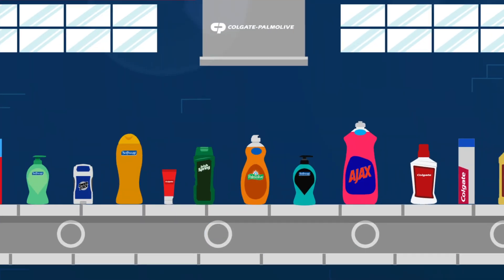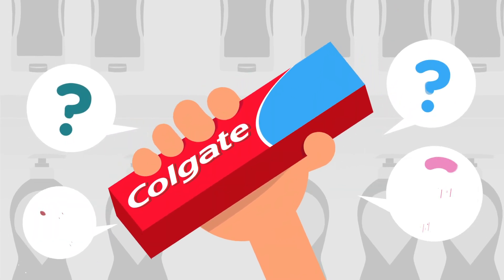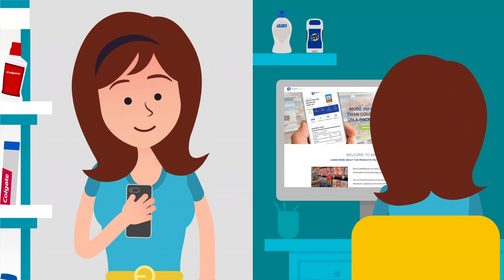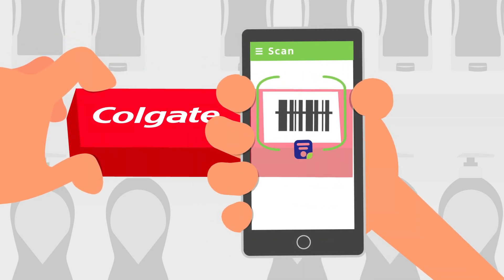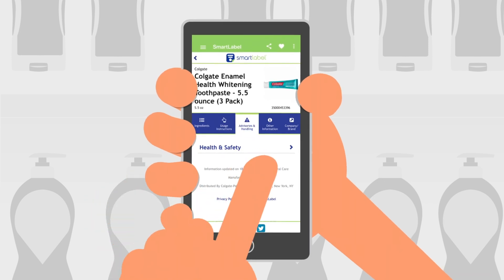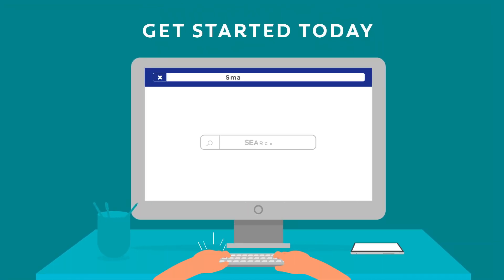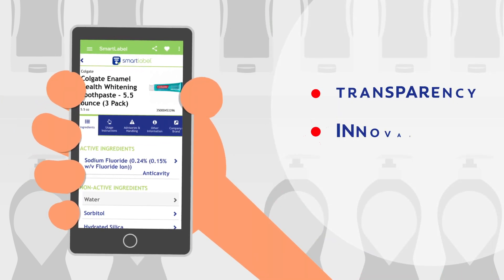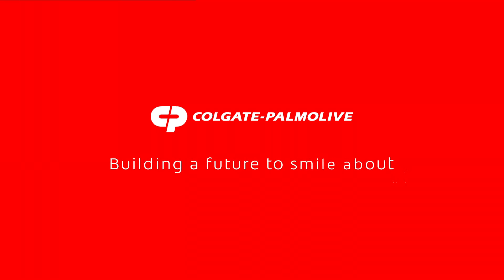Colgate-Palmolive and SmartLabel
At Colgate-Palmolive, we believe in sharing what goes into our products so that you can make the best decisions about what’s right for you and your family.  That’s why we are proud to embrace SmartLabel, a new digital platform that goes beyond the label to put the power of information in your hands.  Simply scan the barcode on Colgate-Palmolive products or visit the SmartLabel website.  You’ll find information on product allergens, sourcing, sustainability, ingredients and more.

Colgate-Palmolive.  Building a Future to Smile About.